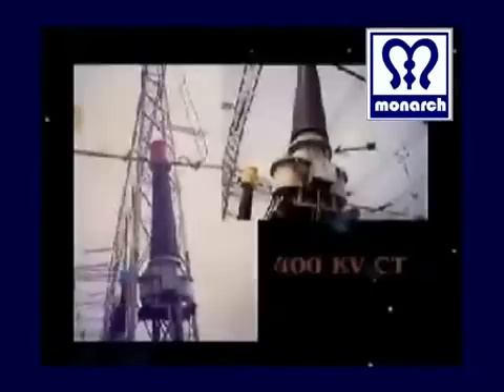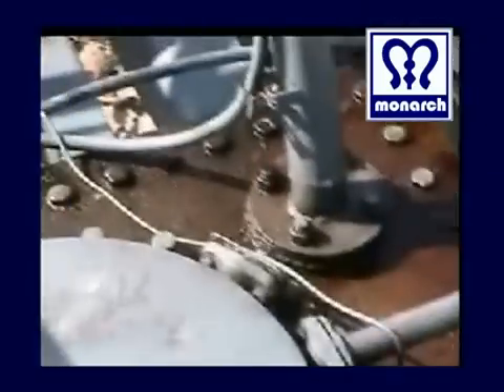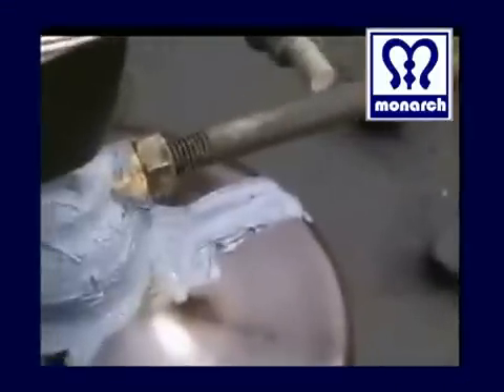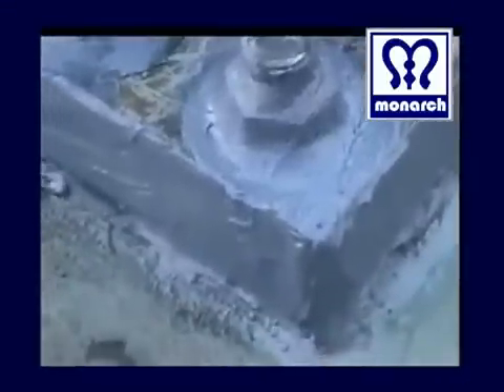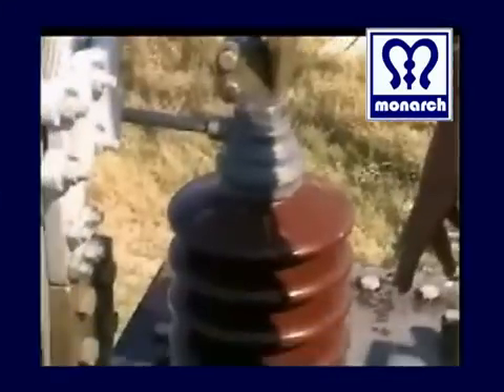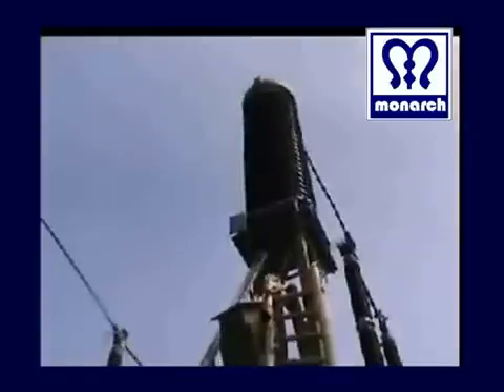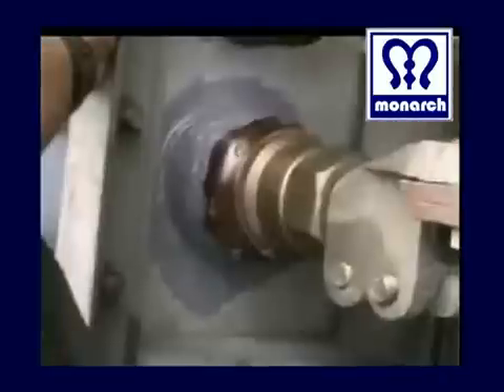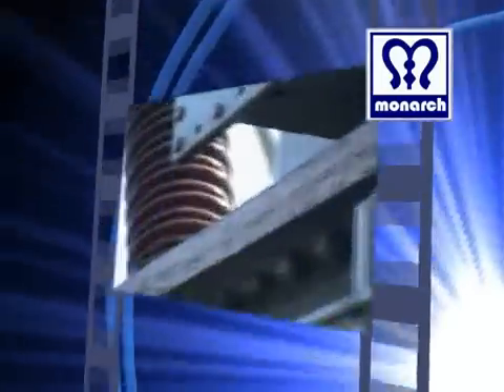Transformer Oil Leak Arrest Putty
Monarch's  Zero - Down -- Time range of under pressure leak arrest putties and MonoStick brand of Metal Epoxy Sticks seals the active leakages instantly and permanently even under water or wet/oily environment applications -- just in minutes. These products are extremely important where plant shutdown is critical and continuous running of plant is absolute necessary by way of repairs and not by replacement.

The products can be used to the application area conforms to all shapes, welds, difficult -- to -- reach areas with ease of applications. The sealing after repair produces unsurpassed strength and restores integrity and external wall thickness to the pipeline and equipment in such a way that it makes the repair area stronger than the original pipe, thus eliminates the need to replace the defective section of pipelines or civil infrastructure